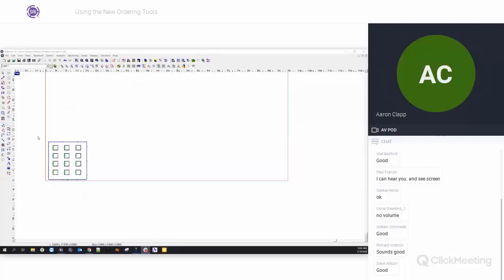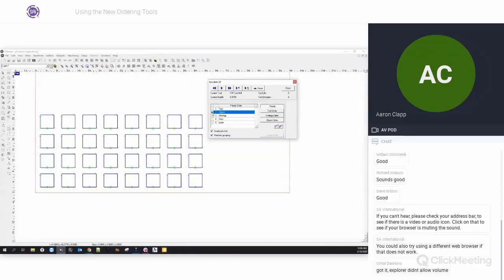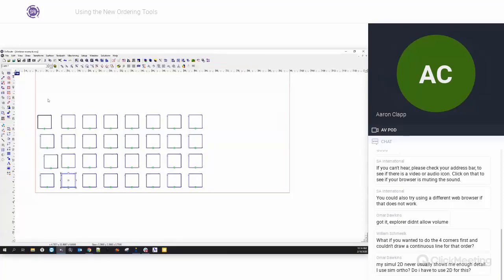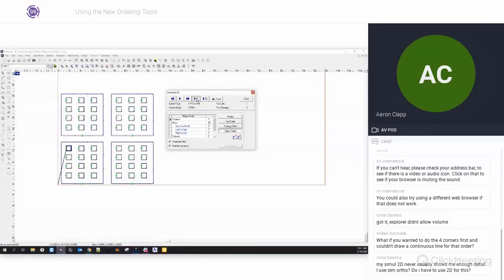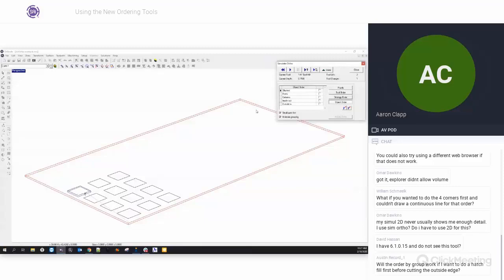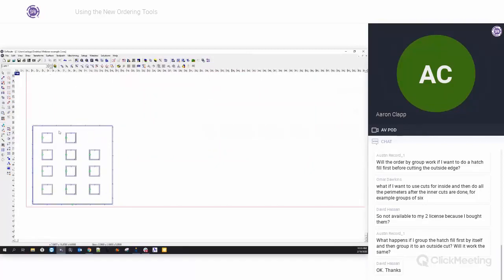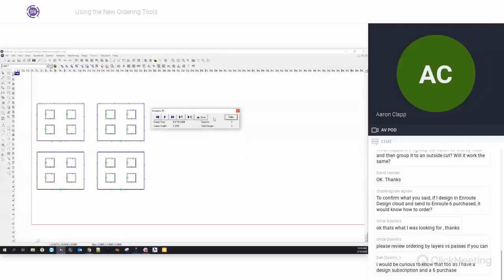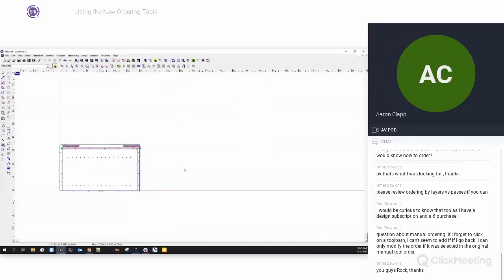EnRoute Webinar - Using the New Ordering Tools (February 18, 2020)